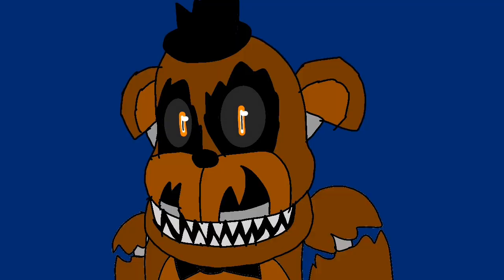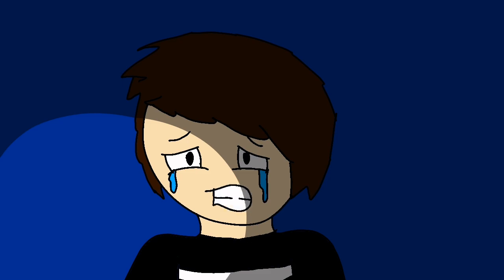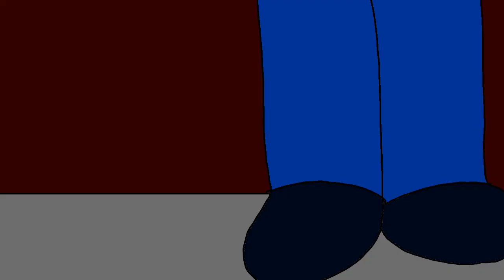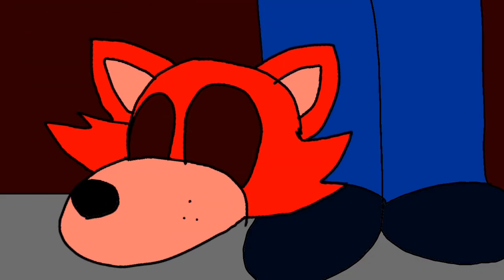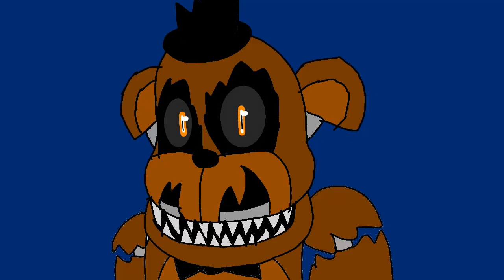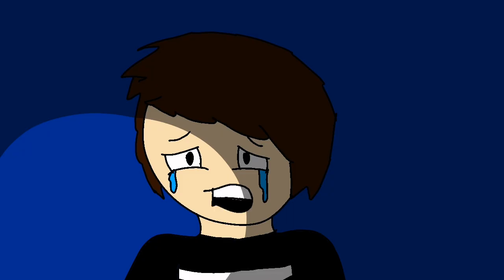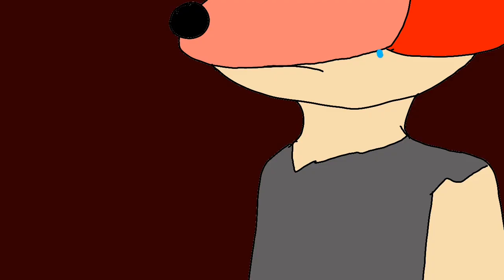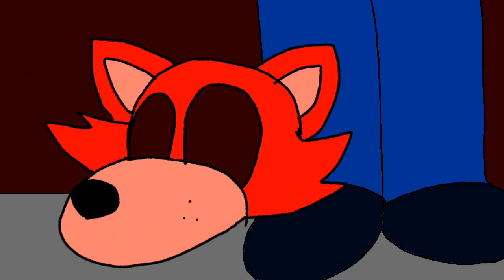Fnaf 4 Animation A Child Like You Remix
English:

Hey Guys, as I told you, I said that I had come back and came back, Wow!, it's been a while since I did an animation of Fnaf, I enjoyed doing this animation, besides being very fast, it was Fnaf and I really liked it to remember the old animations that I did Fnaf, only the channel is not only Fnaf, wait there's a lot more thing coming around ;)

Animation by: Angelo Animations (me)

Programs Used: Flipaclip Unlocker and PowerDirector

Fps: 10

Frames: 1181

Development time: 3 days = 72 hours

Game: Five Nights At Freddy 4

Creator of Game: Scott Cawnton

Phone: Galaxy J7

Português:

Eae pessoal, como disse para vocês, eu falei q eu tinha voltado e voltei, nossa, faz tempo q eu não faço uma animação de Fnaf, eu gostei de fazer essa animação, além dela ser bem rápida, foi de Fnaf e eu gostei muito de relembrar as antigas animações q eu fazia de Fnaf, só q o canal não é só de Fnaf, aguardem tem muito mais coisa vindo por aí ;)

Animação por: Angelo Animations  (eu)

Programas Usados: Flipaclip Unlocker e PowerDirector

Fps: 10

Frames:1181

Tempo de desenvolvimento: 3 dias =  72 horas

Jogo: Five Nights At Freddy's 4

Criador do Jogo: Scott Cawnton

Celular: Galaxy J7